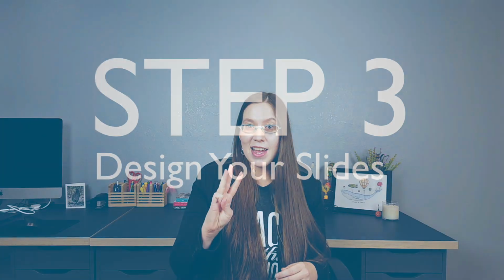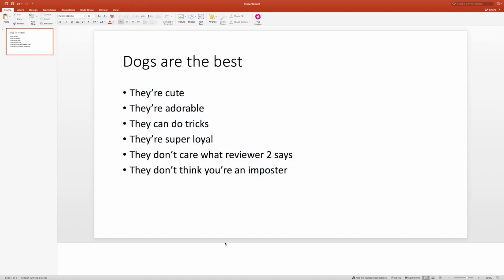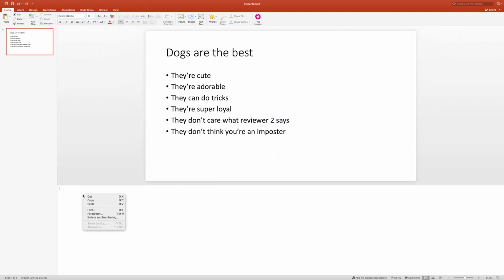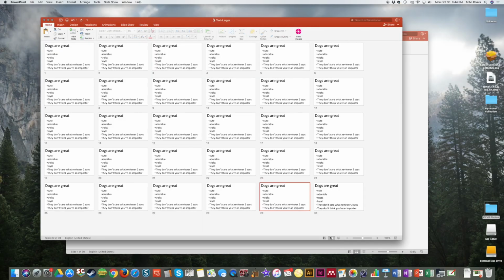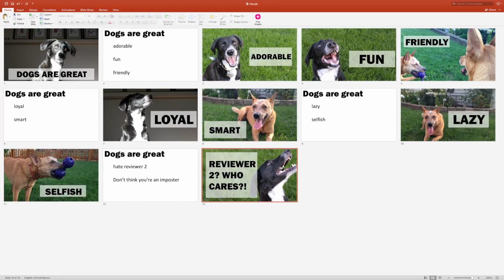How to Remove Stress from Your Presentation Design Process with a Workflow | PPT Keynote tips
This video is part of my FREE bootcamp Sign up over there to get
~ a downloadable PDF starter kit (updated in 2025!)
~ bonus training info (e.g., answers to FAQs about these videos)
~ a bonus video that's not on YouTube

Working on a presentation should be fun and not stressful. Whether it's for a lecture, conference, or lab meeting, if creating a presentation is causing you stress then it's time to take a look at your workflow. In this video, I go over the 4 steps of my workflow that has made me more efficient and taken the stress out of designing a presentation.